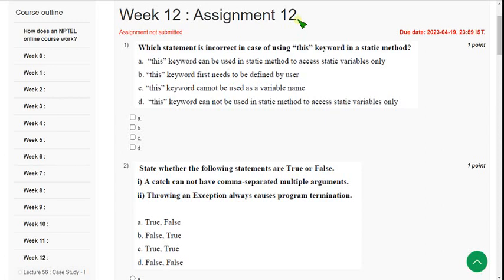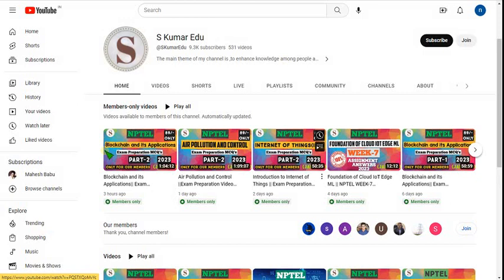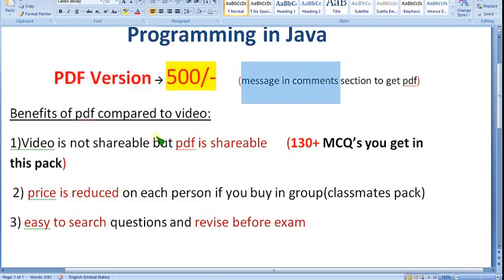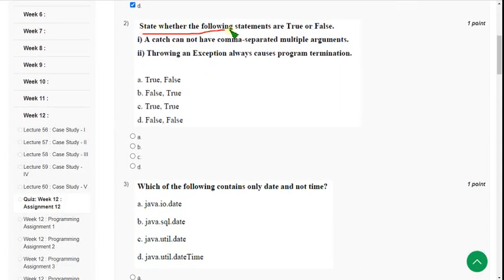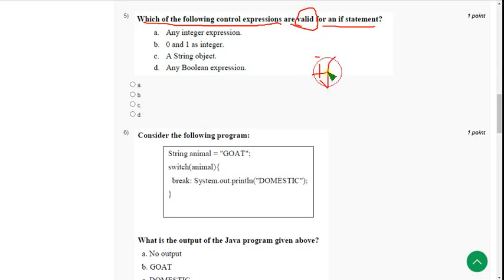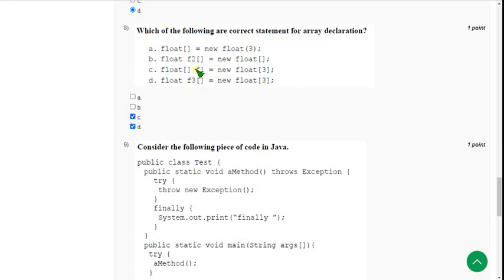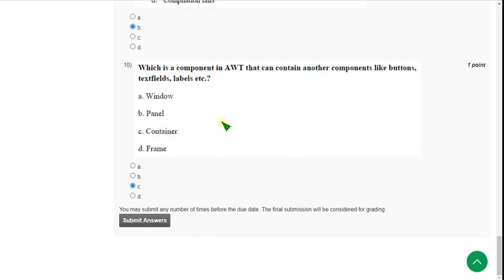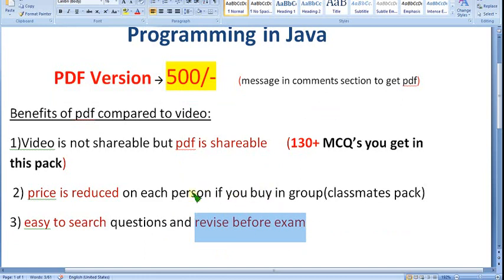Programming in Java|| WEEK-12 Quiz assignment Answers 2023||NPTEL